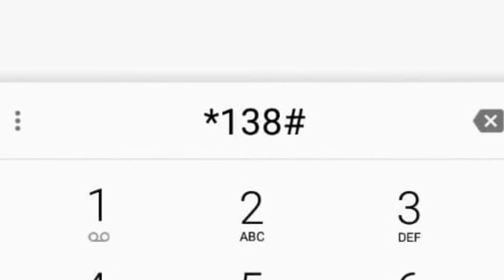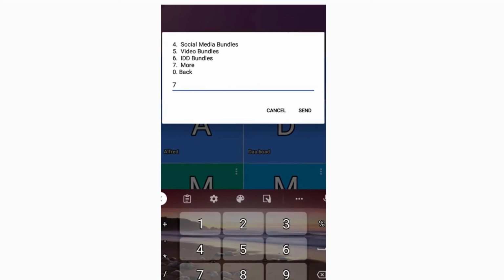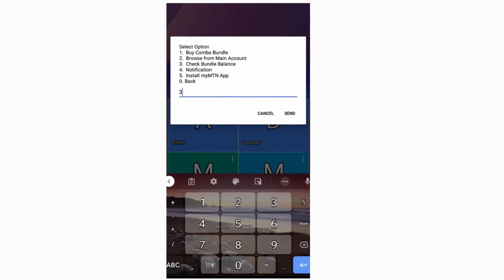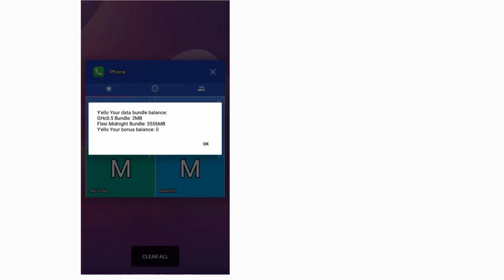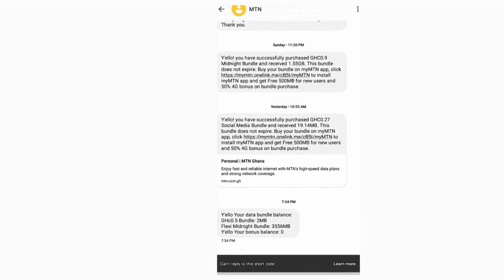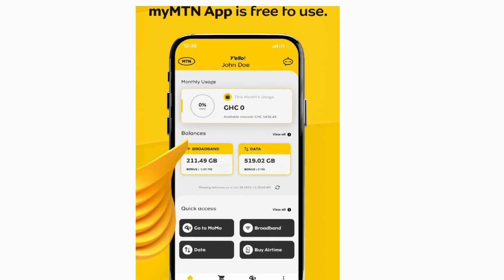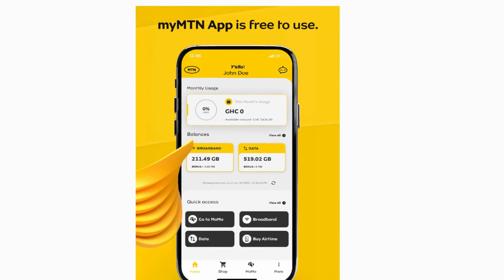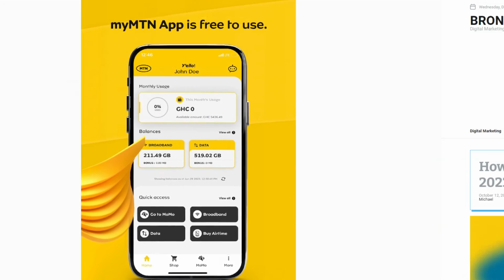How To Check MTN Midnight Bundle Balance🔥🔥🔥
This video will show you how to check your MTN GH midnight bundle balance. Follow the step-by-step procedures and check your midnight data balance in minutes. This is no MTN midnight cheat just a simple way to do this.